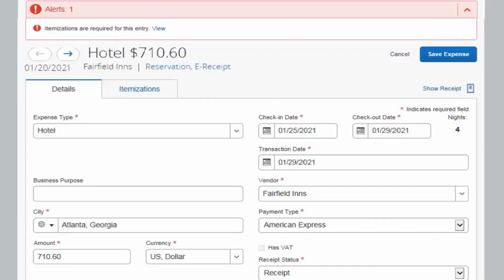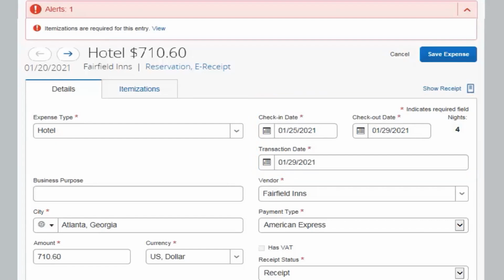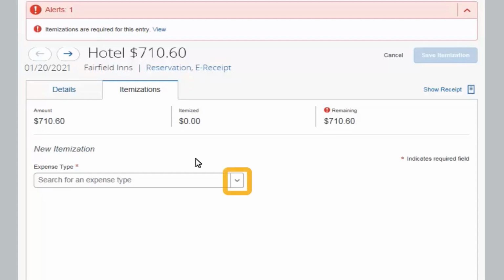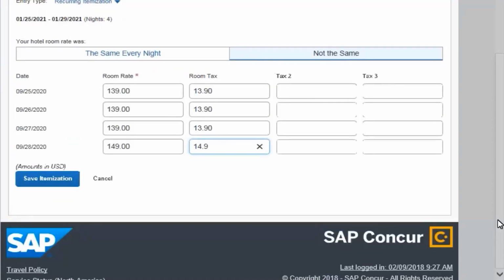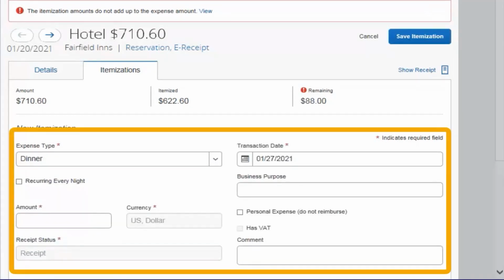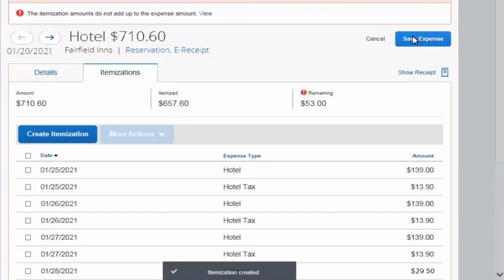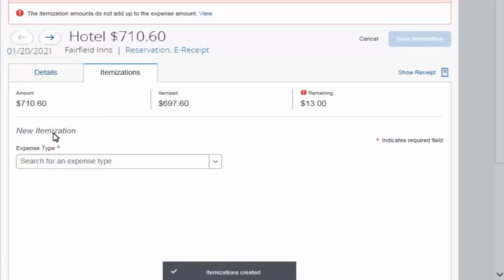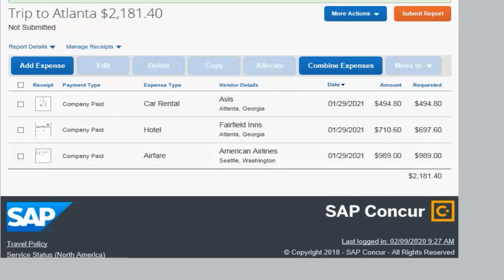Itemizing Nightly Lodging Expenses in Concur